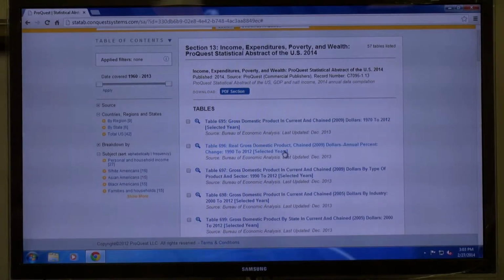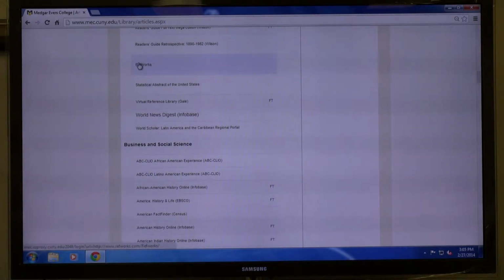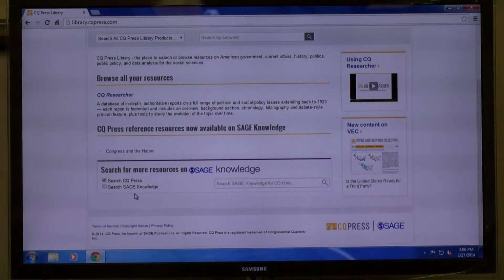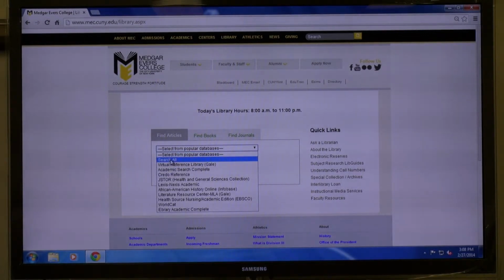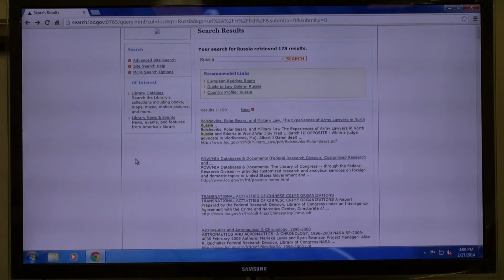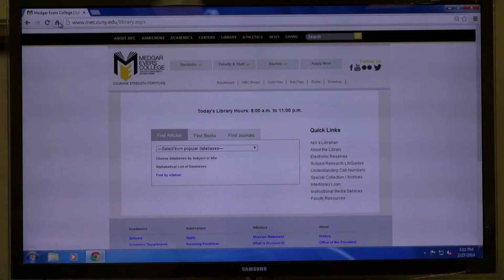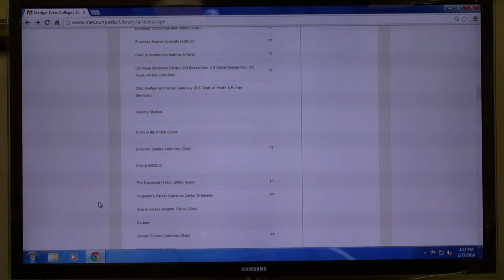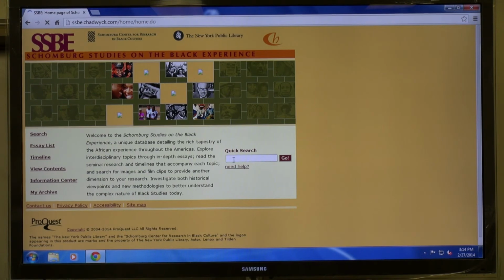Additional Databases - Part 5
Statistical Abstracts of the U.S. (continued), CQ Press, Country Studies, Crime in the United States, Opposing Viewpoints, Schomburg Studies on the Black Experience (Proquest)